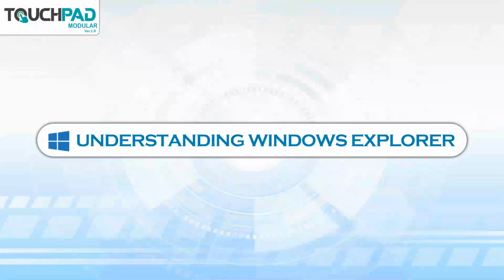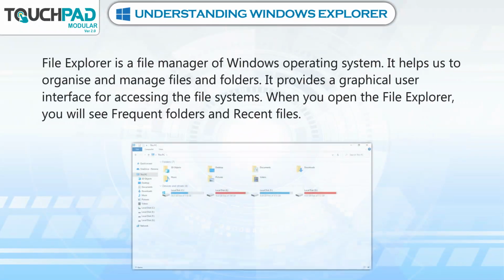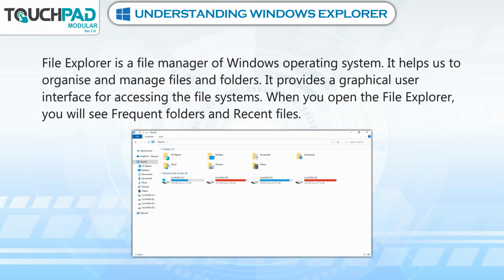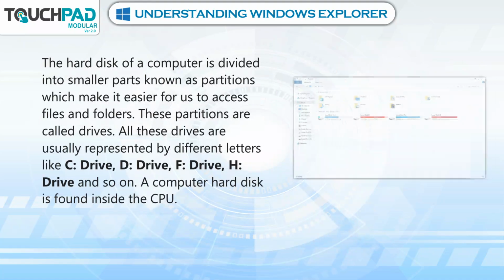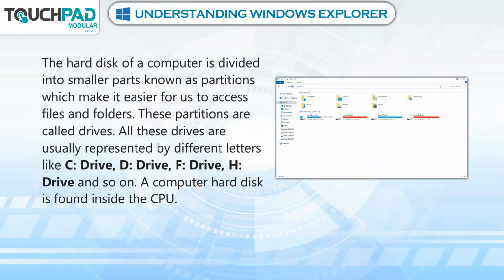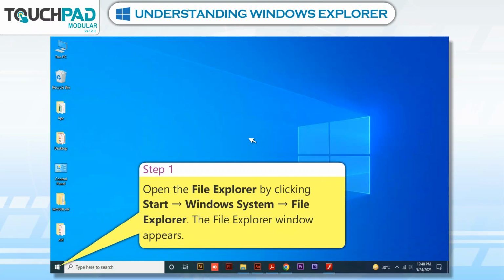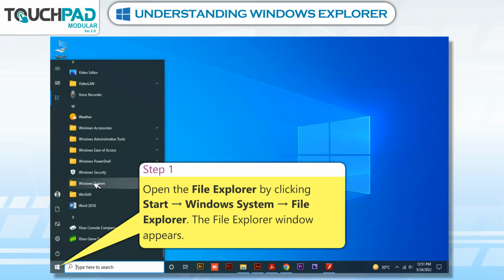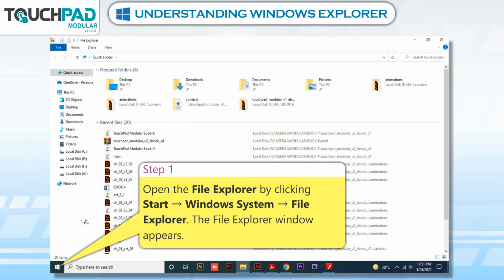𝐔𝐧𝐝𝐞𝐫𝐬𝐭𝐚𝐧𝐝𝐢𝐧𝐠 𝐅𝐢𝐥𝐞 𝐄𝐱𝐩𝐥𝐨𝐫𝐞𝐫 |𝐂𝐡 𝟎𝟐|𝐌𝐨𝐝𝐮𝐥𝐚𝐫 𝐕𝐞𝐫 𝟐.𝟎|𝐂𝐥𝐚𝐬𝐬 𝟎𝟕